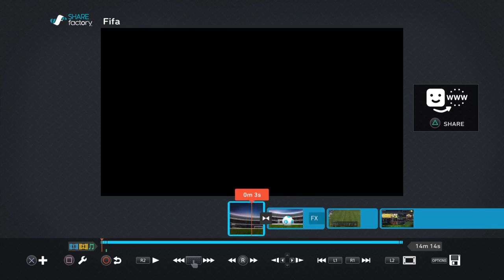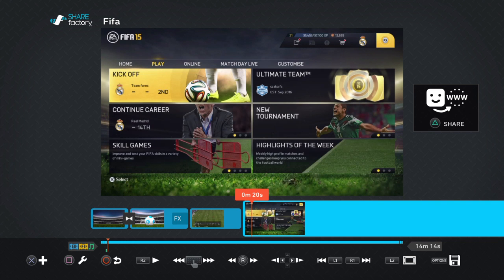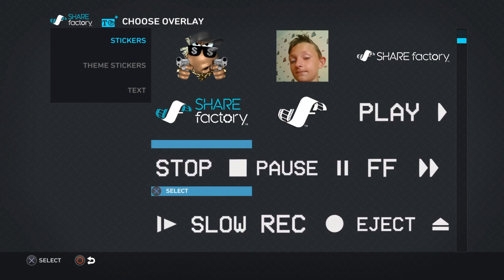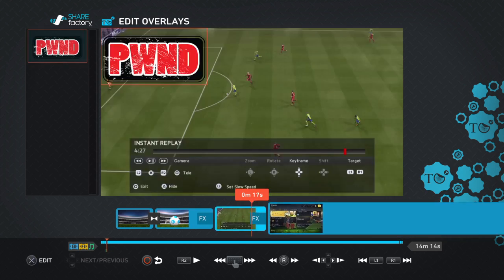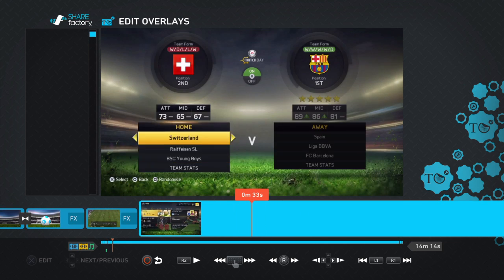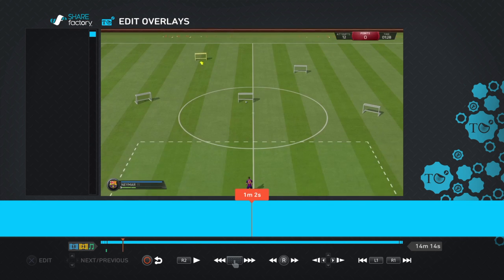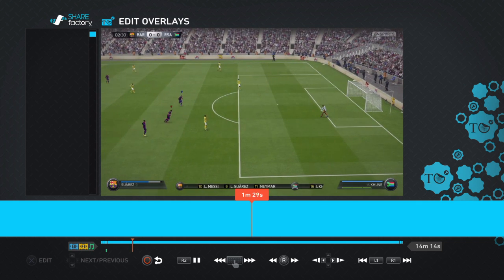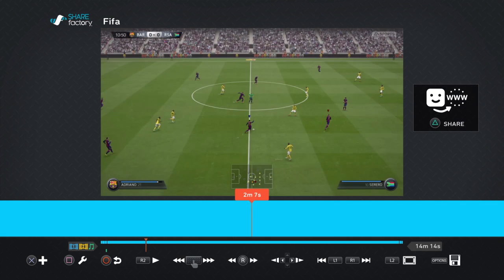SHAREfactory™ How to edit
I was little bit shy